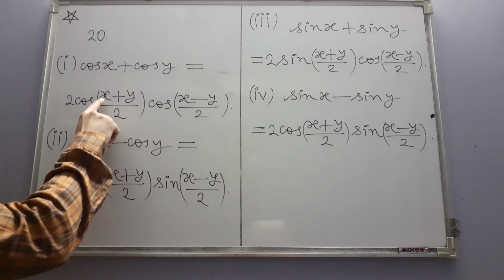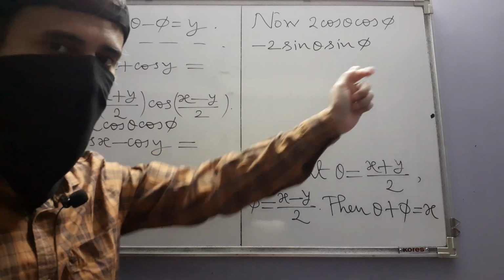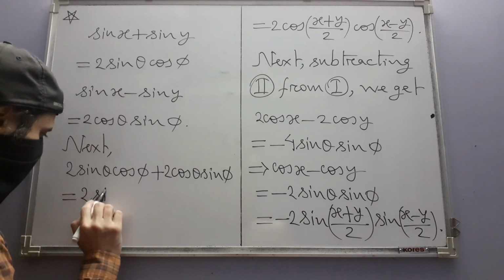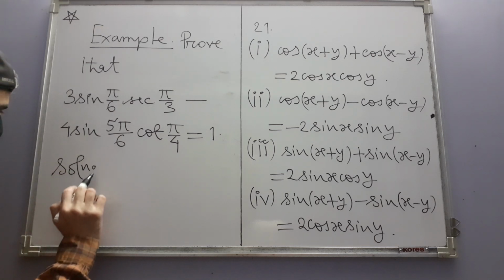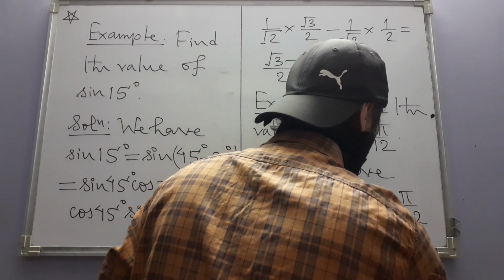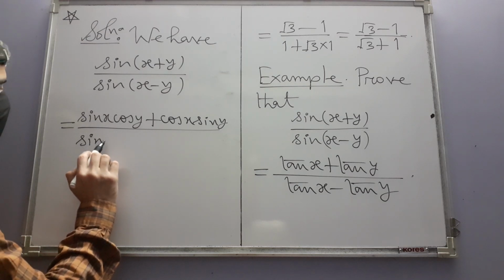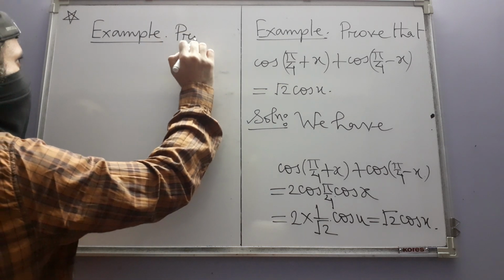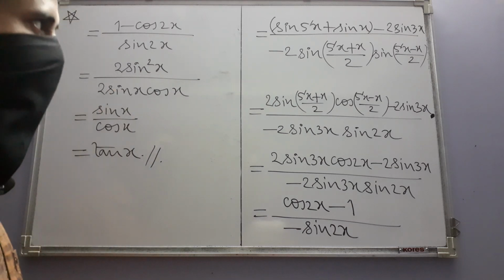Class XI, NCERT (Trigonometric Functions)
We complete our discussion of trigonometric identities in this part.